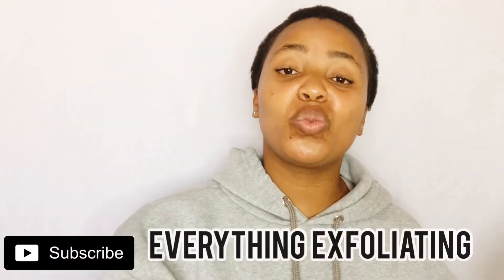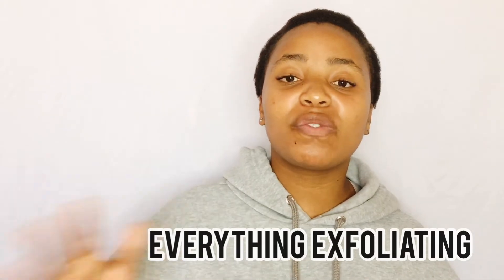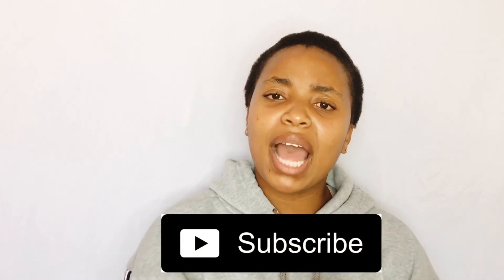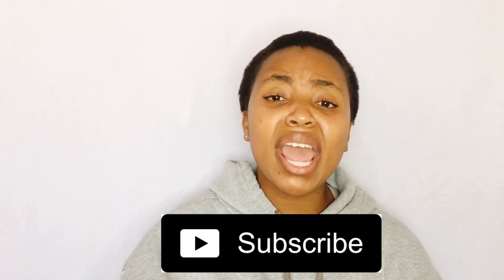How to EXFOLIATE CORRECTLY for Your Skin Type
Hey loves, in this video I discuss everything to do with exfoliating. From the types of Exfoliators and the benefits of exfoliating. I also differentiate between chemical peeling and face scrubs and the benefits that come with using these.
Physical or Mechanical exfoliating and Chemical Exfoliating is also discussed in depth in the video. Keep watching to find out more